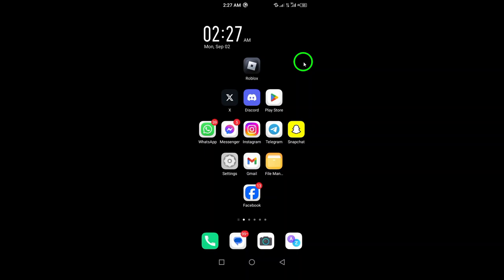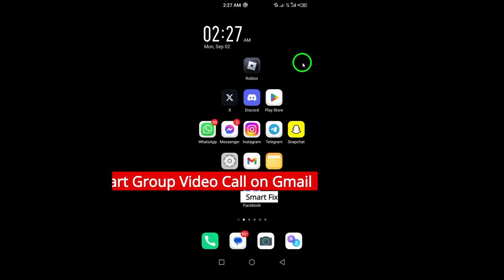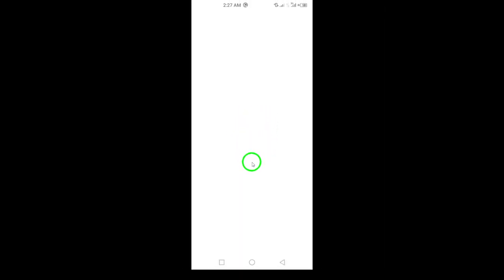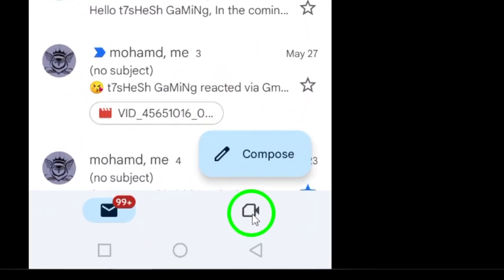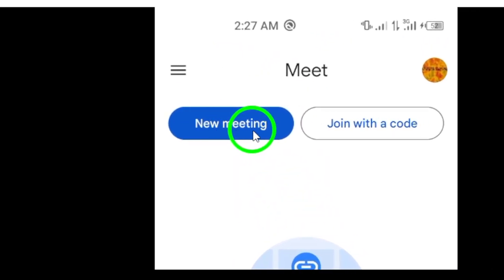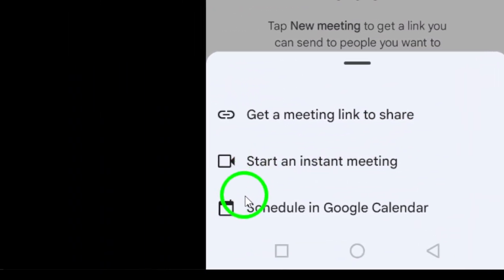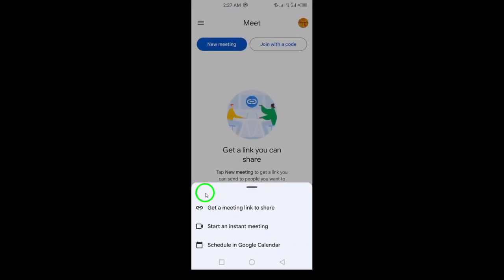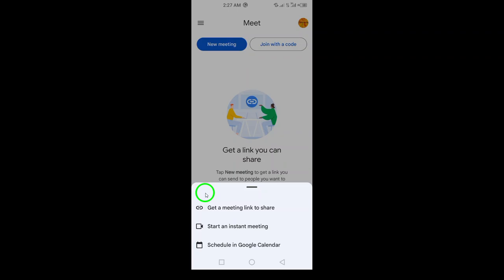How to Start Group Video Call on Gmail (Updated)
Learn how to start a group video call on Gmail with our updated guide! Follow these easy steps to connect with friends, family, or colleagues using the Gmail app on your Android device:

1. Launch the Gmail app on your Android device.
2. At the bottom of the screen, tap on the Meet tab.
3. Start a New Meeting:
• Tap on New meeting. You will have three options:
• Get joining info to share: This creates a new meeting link that you can share with others. Once shared, you can join the meeting using the link.
• Start an instant meeting: This starts a new meeting immediately. You can then share the meeting invite with others.
• Schedule in Google Calendar: This allows you to schedule a meeting for a later time using Google Calendar.

Start video chatting today and make your virtual gatherings easier!

Chapters:
00:00 Intro
00:12 Soultion
01:05 Outro